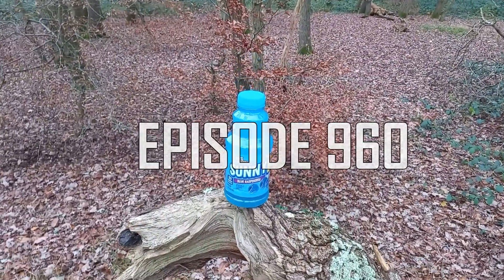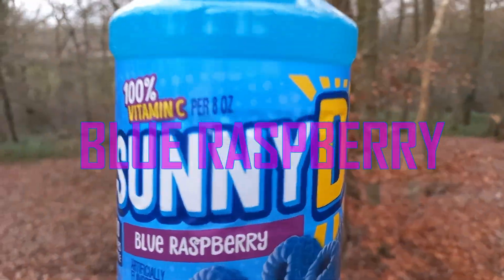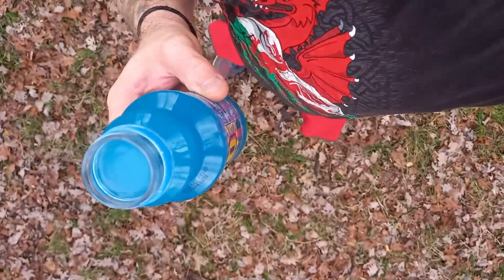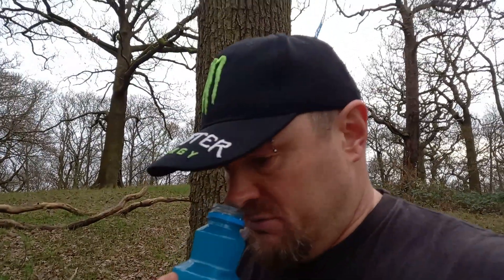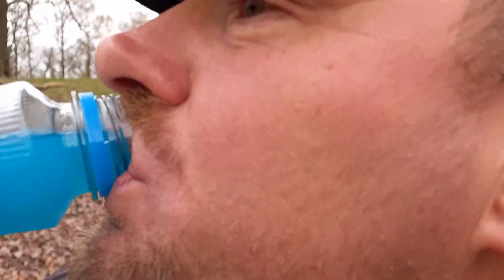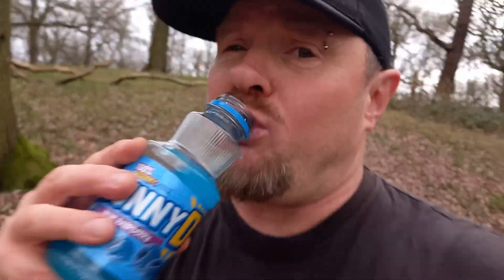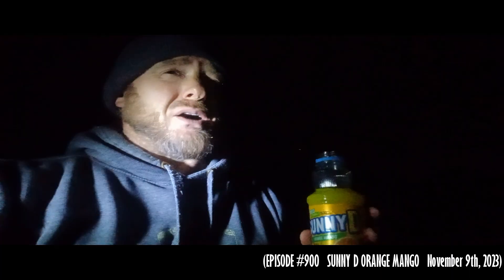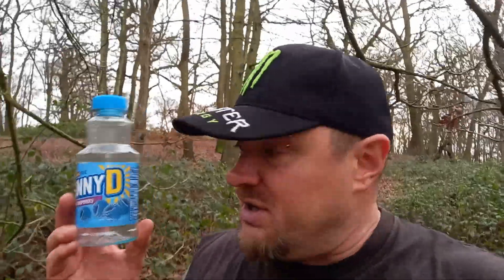Lord's drinks reviews #960 ~ Sunny D Blue Raspberry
Today's drink of choice is the SUNNY D Blue Raspberry.
This is the 2nd drink in the Sunny D series.
Bottle: 473ml / Calories: 120 / Price: £2.49

Filmed at Moon Hill, Larks Wood, Chingford, December 18th, 2023.